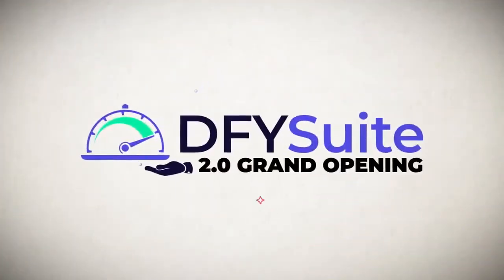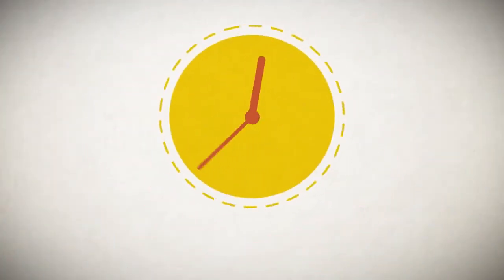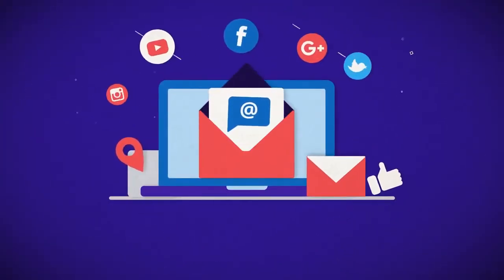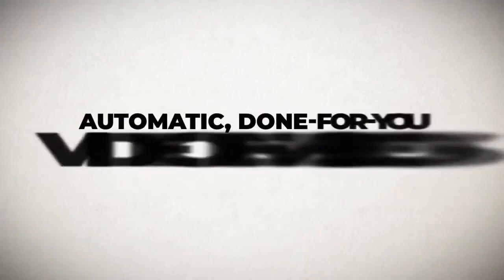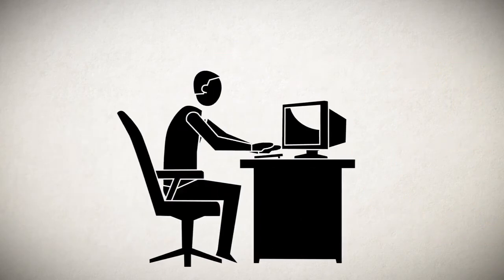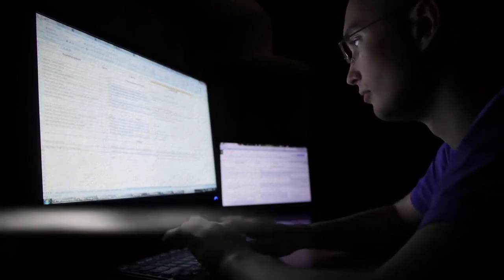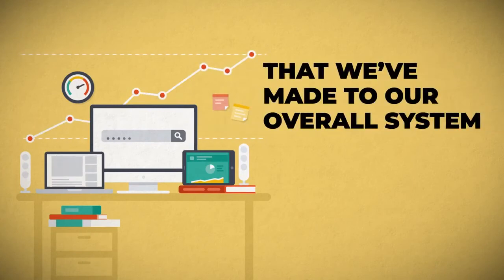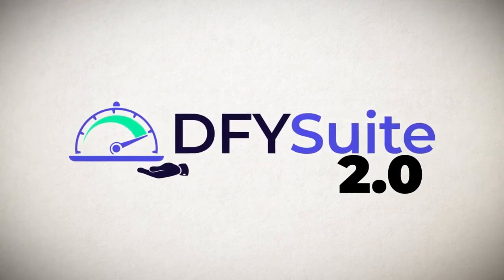dfy suite 2.0 review (short video) 2021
DFY Suite 2.0, April 10th at 11:00 AM EST(Launch DATE & Time)
the BEST High-Quality, Done-For-You, Content Syndication Platform
For Delivering Rankings, Traffic and Sales To Your Customers
On A Silver Platter is BACK!

Please check out the following link to get in depth information and excusive discount and promotion .

The links in this description might be  affiliate links for all those who are interested in the product . which means I may receive a small commission at NO ADDITIONAL cost to you if you decide to purchase something after the watching my video. I don't recommend  or discourage anything.

I am  not representative of the companies that create these products.

My video  is based on my personal own experience and research.my intention to explain products so you can make an informed decision on which ones suit your needs best.
Success in any endeavou is based on many factors individual to you. I do not know your educational background, your skills, your prior experience, or the time you can and will devote to the endeavour.